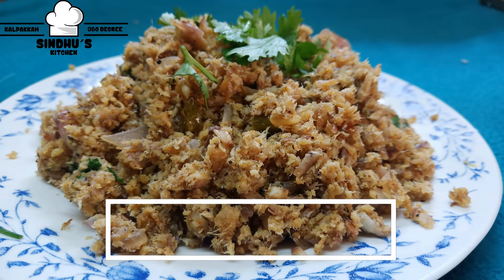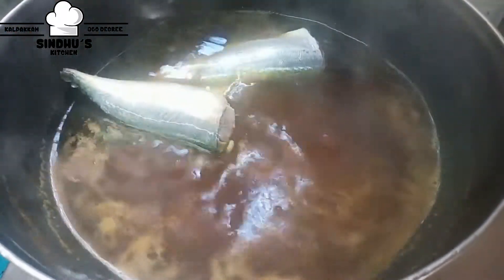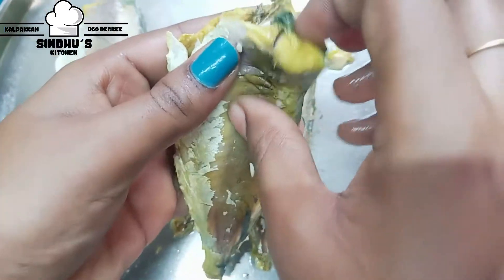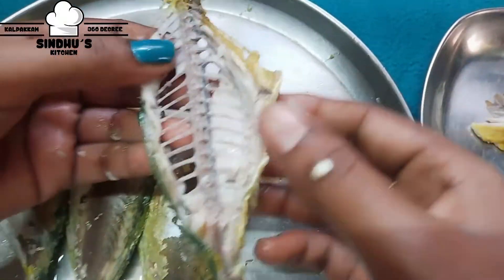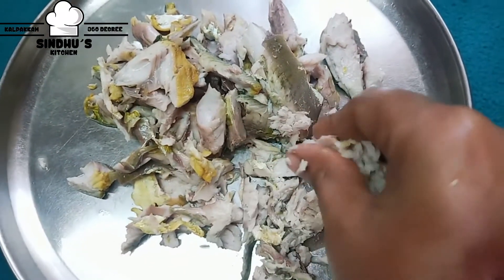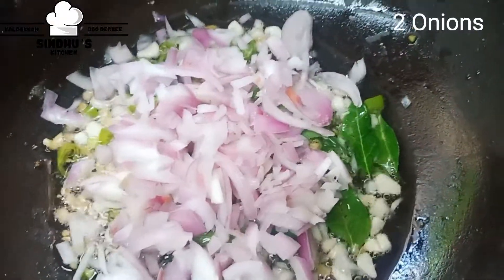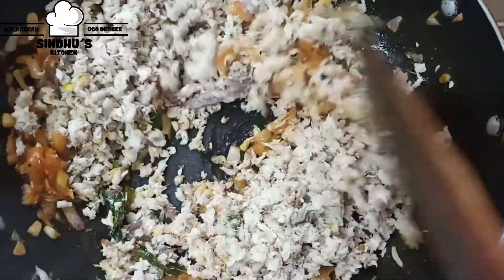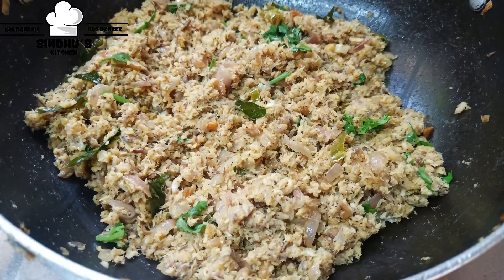Fish Puttu in Tamil | Fish recipe in Tamil | Sindhu's Kitchen